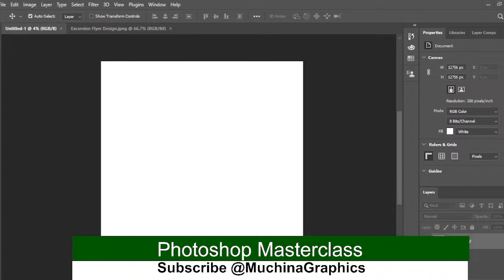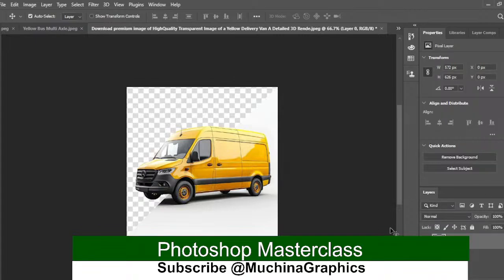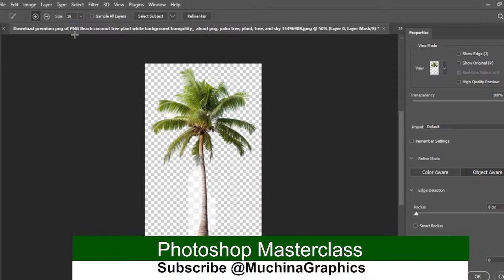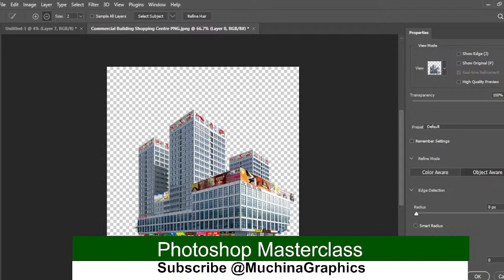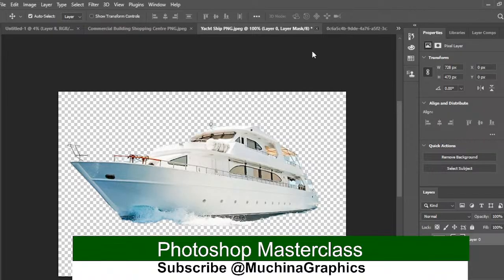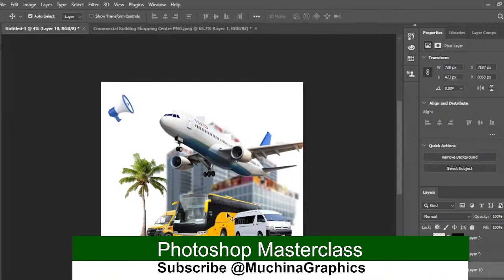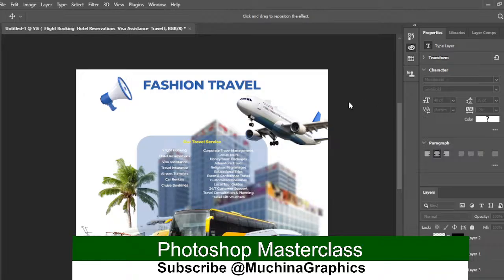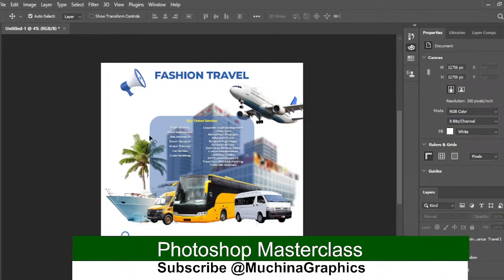Master Graphic Design in Photoshop: Create Viral Designs Like a Pro in 2025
Welcome to the ultimate Photoshop graphic design tutorial of 2025! 🌍 Whether you're a beginner or a creative pro, this video will unlock the secrets to designing trending, professional, and eye-catching graphics that wow clients and dominate social media.

💡 In this video, you'll learn:

How to create viral posters and banners

Advanced Photoshop tips & tricks for 2025

Professional layout and color techniques

Secret hacks top designers don’t want you to know

This is not just a tutorial — it’s your gateway to becoming a global graphic design expert. Our methods are used by top brands and agencies worldwide. Don’t just watch — design with purpose, style, and impact!